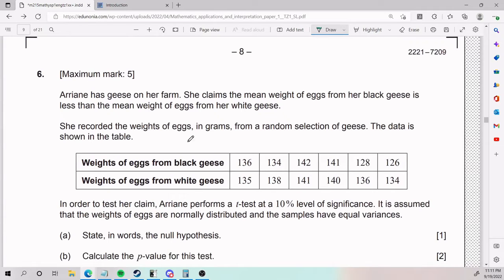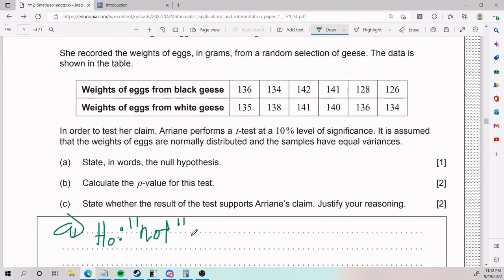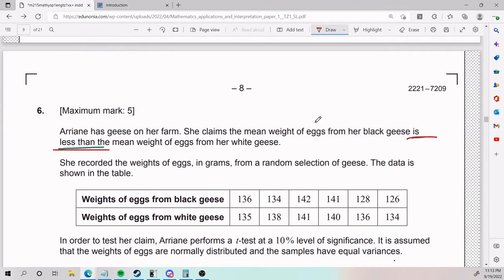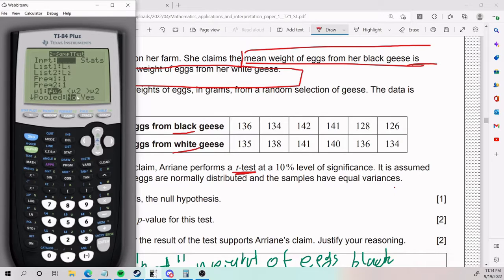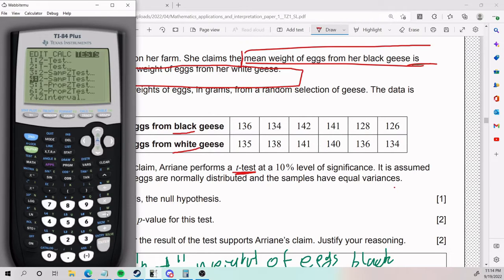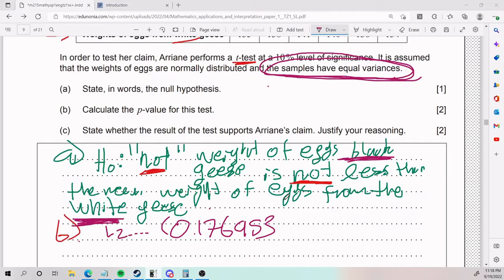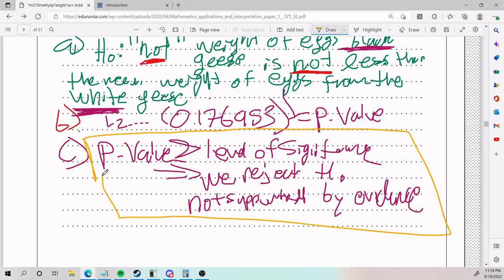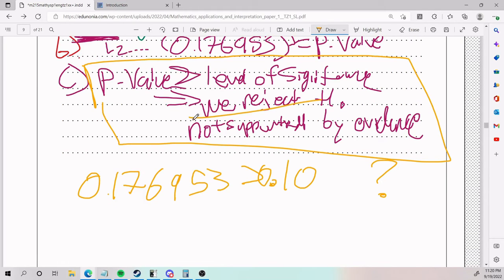AI SL: Hypothesis example 1 (t-test, p-value, justify)(Paper 1 TZ1 May 2021)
0:00 Introduction
0:30 Part A (Null hypothesis)
1:57 Part B (P-value)
4:32 Part C (Supports claim?)